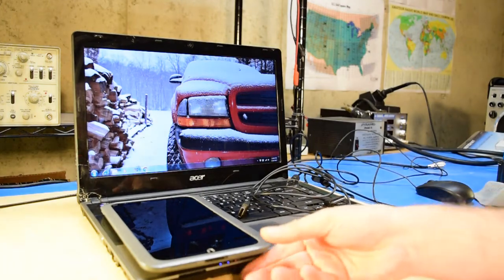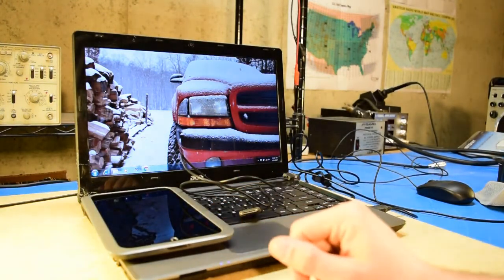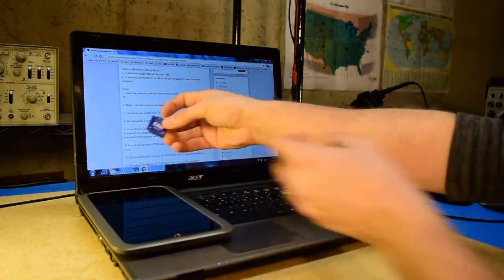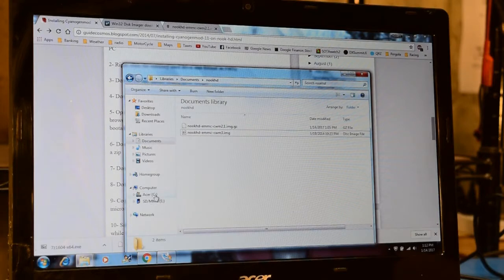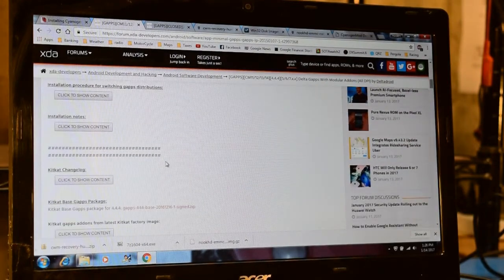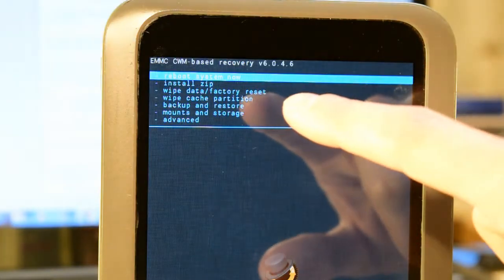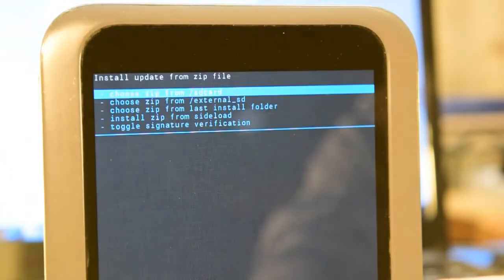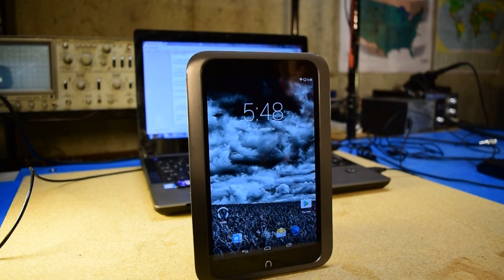Install Android on a Nook HD - Root a Nook BNTV400 Tablet Higlights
This video shows how I rooted my Nook HD tablet to run Android Kit Kat 4.4.4. This is not a strict how-to video, I'm just showing how I did this for reference. If you attempt this on your own device all liability is your own!

Note about SD card formatting:
In my case my SD card got partially corrupted during this process.  The 32GB card ended up reporting only 568MB after creating the CWM image.  I was able to restore the card to is full capacity by re-formatting it in a digital camera after I had completted rooting the nook tablet.